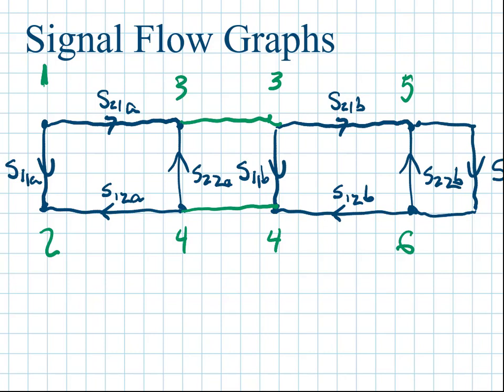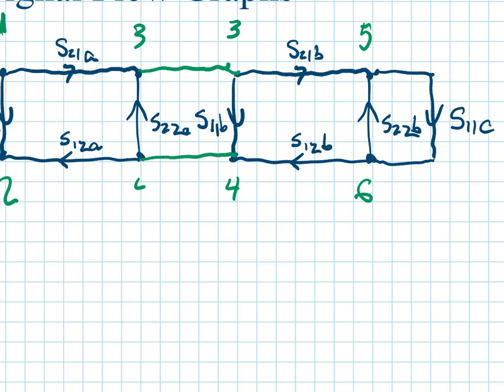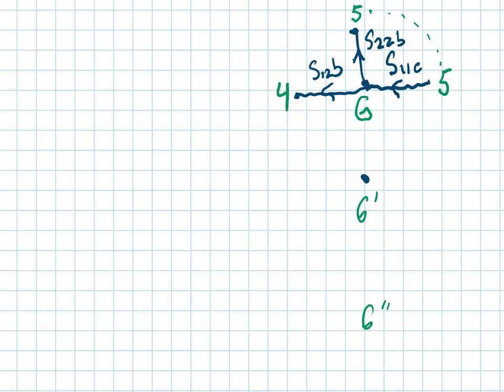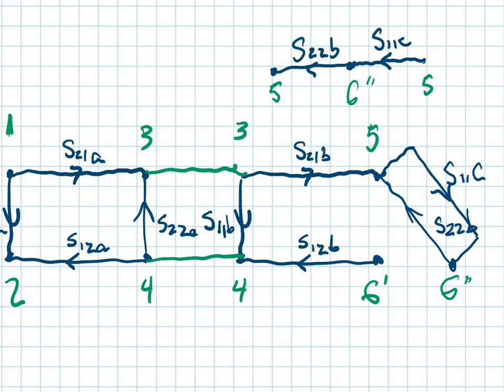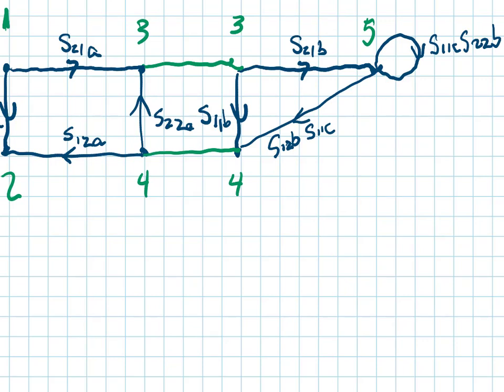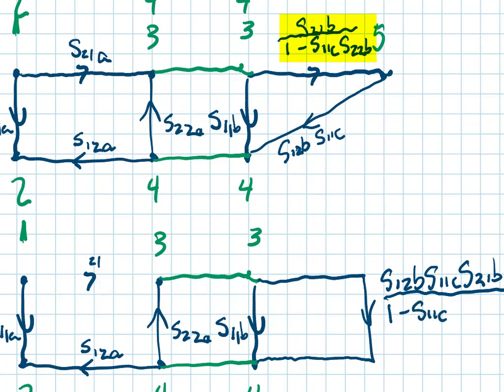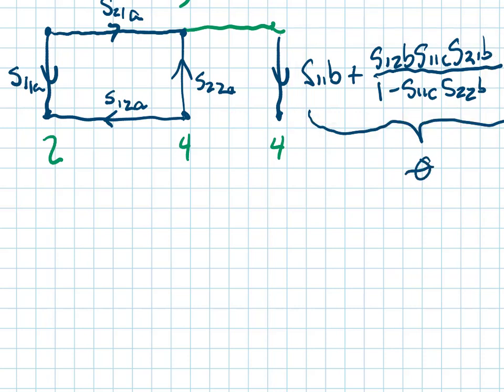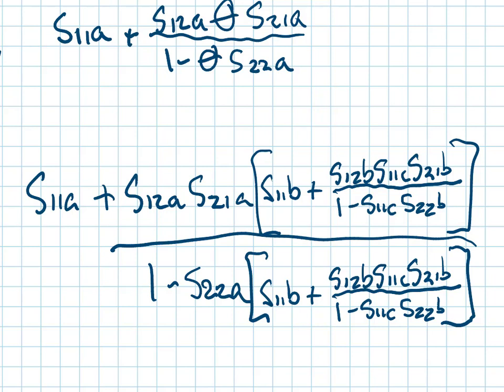Signal Flow Graphs 3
Use signal flow graph techniques to reduce S-parameter networks into a single equivalent branch.